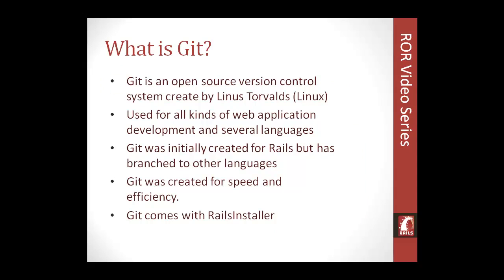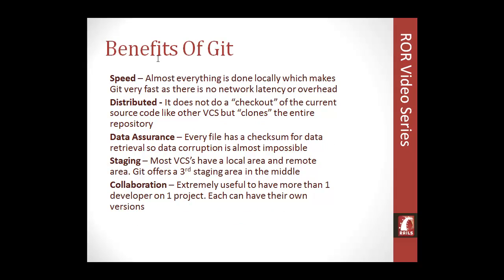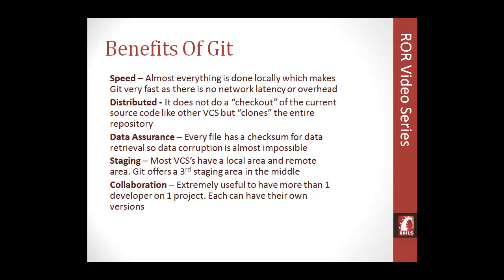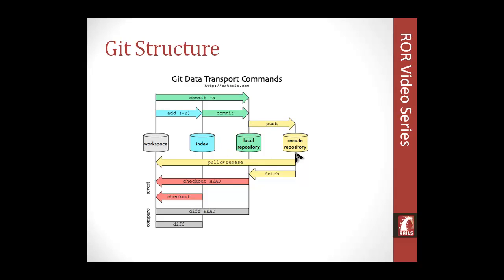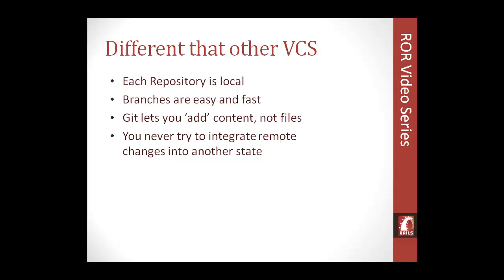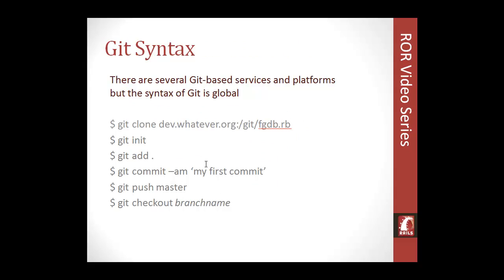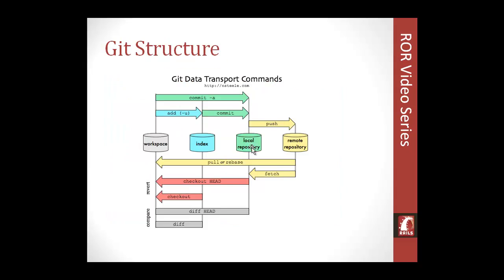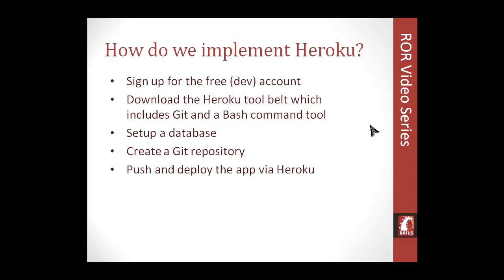Learn Ruby on Rails from Scratch - 006 Git and Heroku Part 1